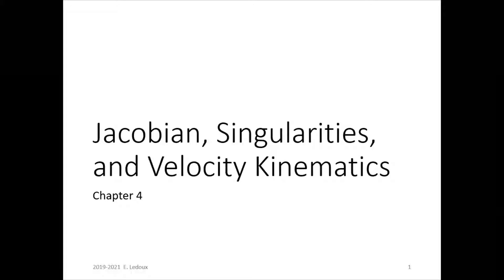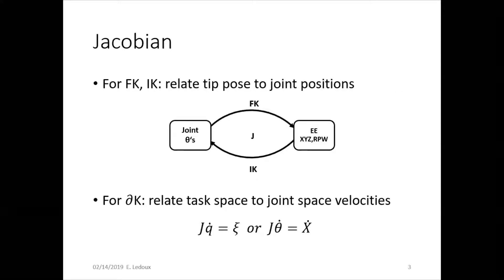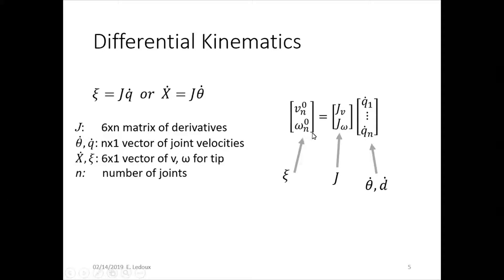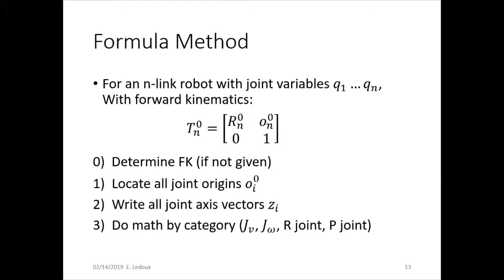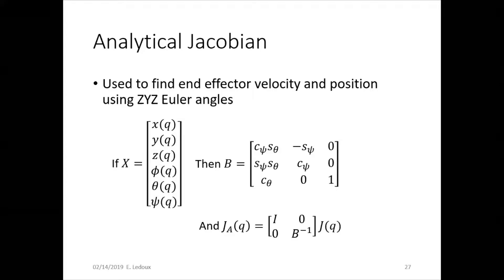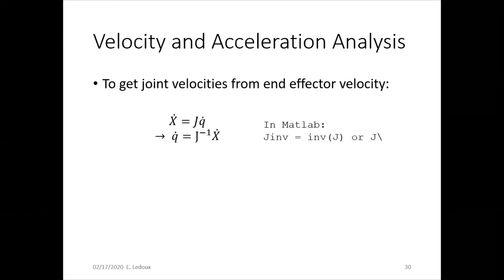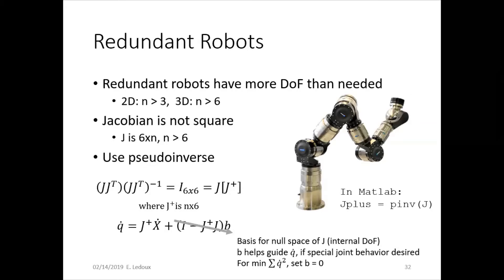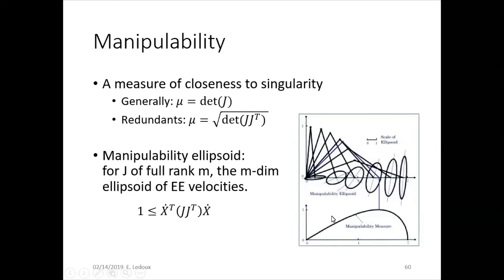Jacobian Introduction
What is the Jacobian?  Why is it useful?  How do you find it?  All the math and explanations inside!